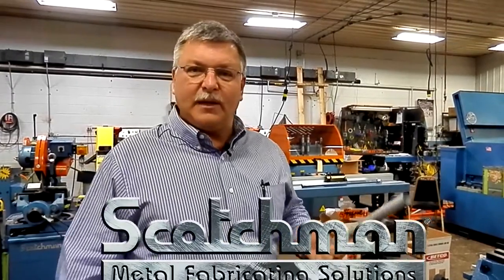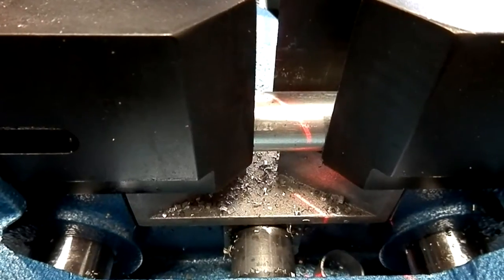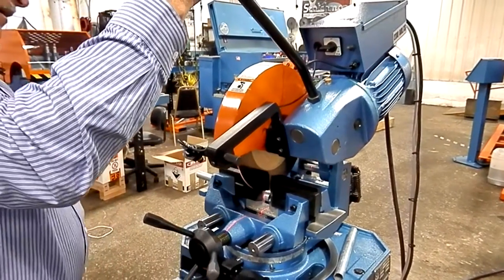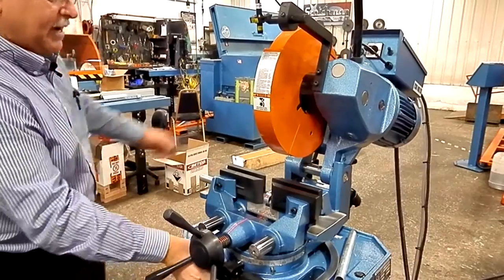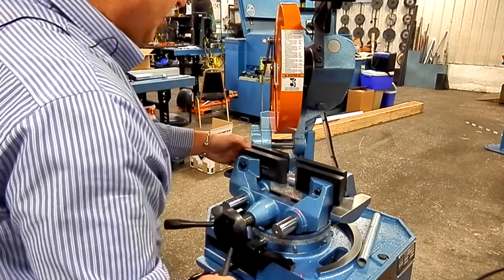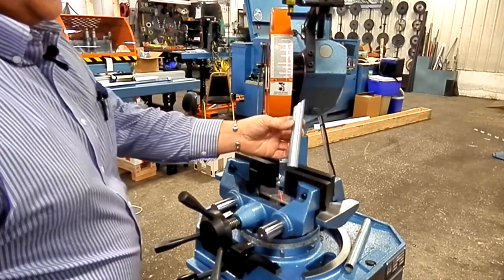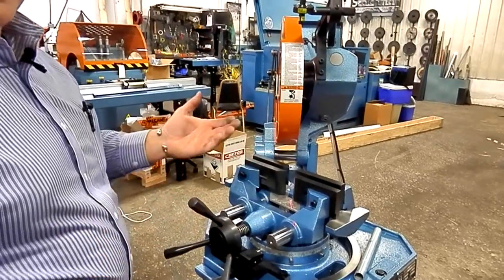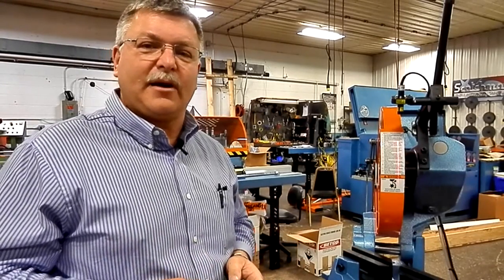Scotchman Cold Saw With Laser Guide Demonstration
Here's how to use the Scotchman Cold Saw with Laser Blade Guide.